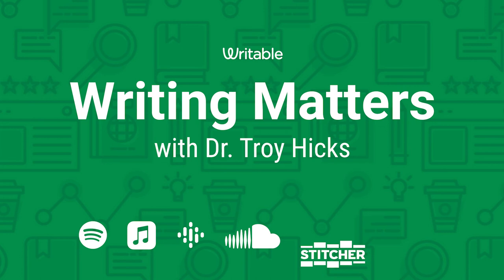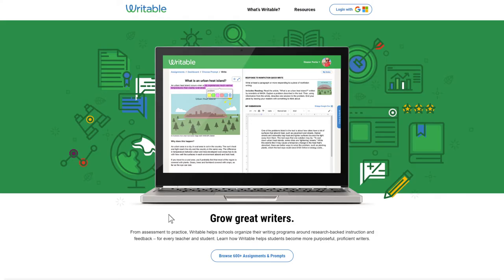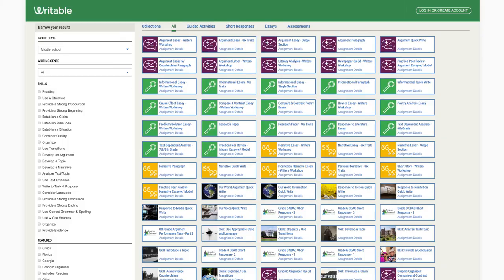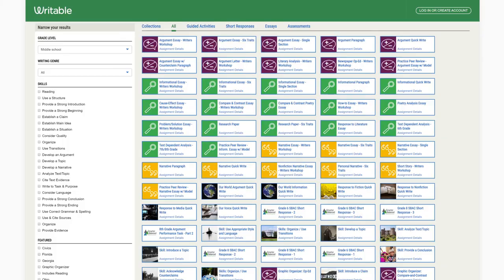Writing Matters with Dr. Troy Hicks ft. Kate Roberts - Trailer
Writing Matters with Dr. Troy Hicks is a Writable podcast.

Learn more about Dr. Troy Hicks at hickstro.org and follow him on Twitter

About Kate Roberts:

Kate Roberts is a national literacy consultant, top-selling author, and popular keynote speaker. She taught reading and writing in Brooklyn, NY and worked as a literacy coach before joining the Teachers College Reading and Writing Project in 2005, where she worked as a Lead Staff Developer for 11 years. Kate's latest book, A Novel Approach, asks how we can teach whole class novels while still holding onto student centered practices like readers workshop. She is also the co-author of Falling in Love with Close Reading (with Christopher Lehman), DIY Literacy (with Maggie Beattie Roberts), and she co-wrote two Units of Study books on Literary Essay.

Her work with students across the country has led to her belief that all kids can be insightful, academic thinkers when the work is demystified, broken down and made engaging. To this end, Kate has worked nationally and internationally to help teachers, schools, and districts develop and implement strong teaching practices and curriculum.